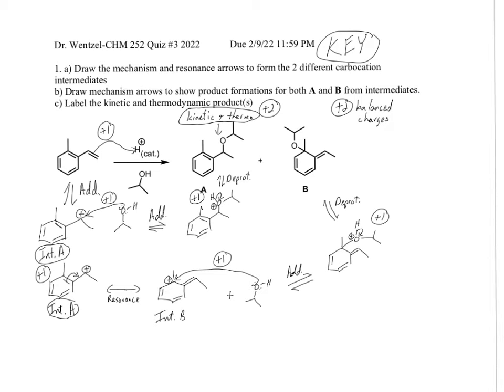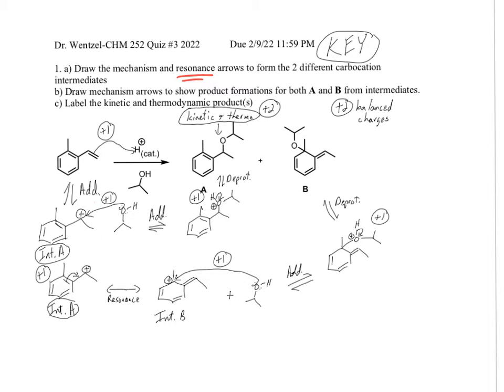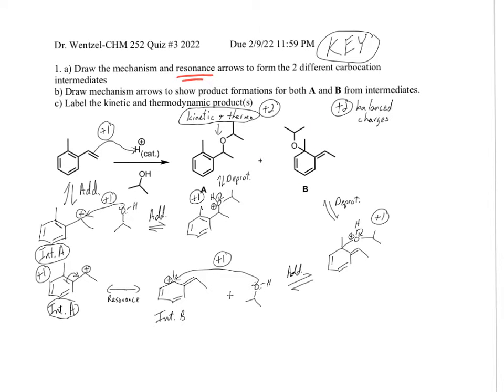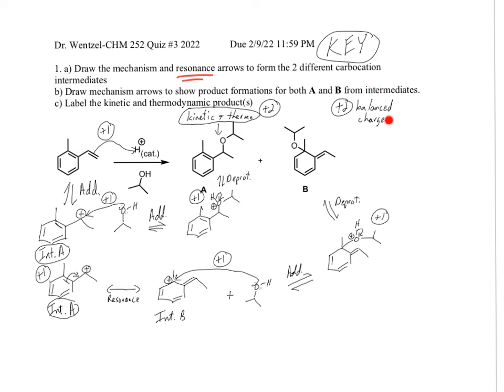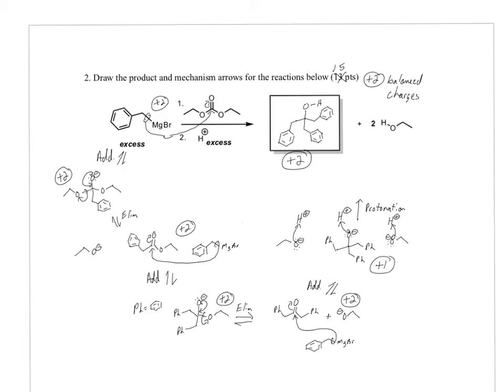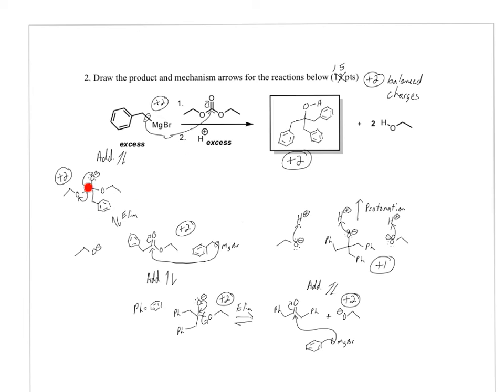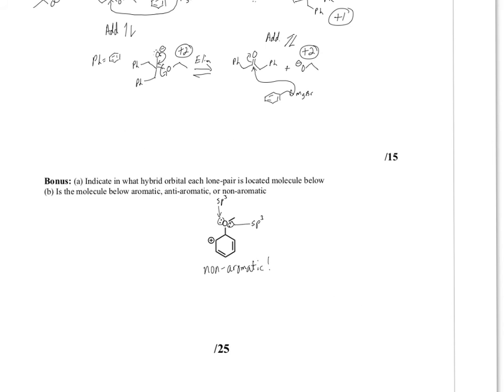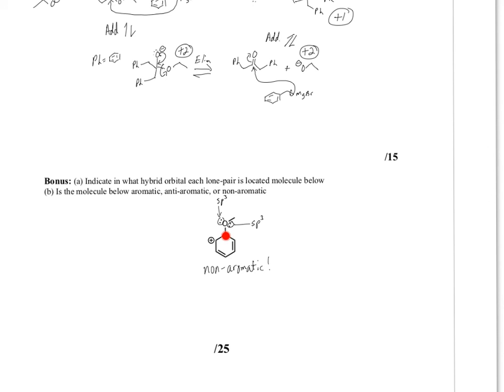CHM 252 KEY Quiz 3 Spring 2022